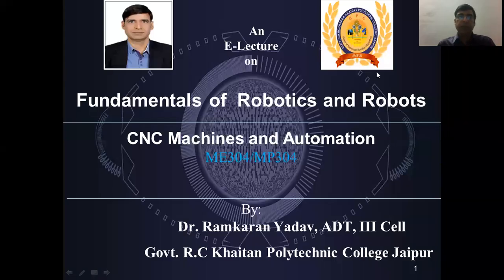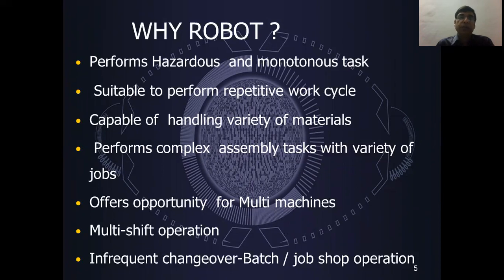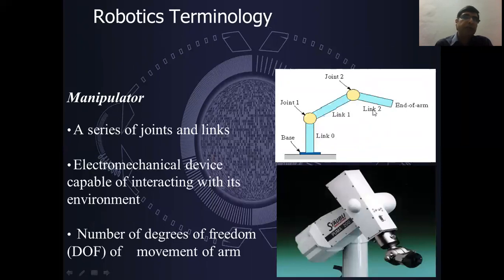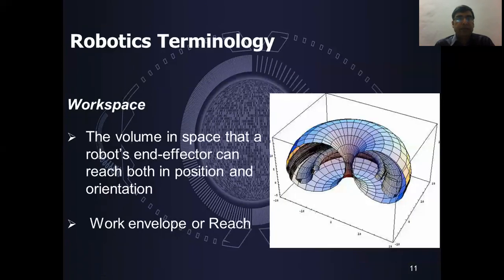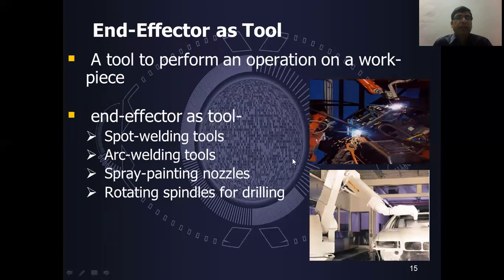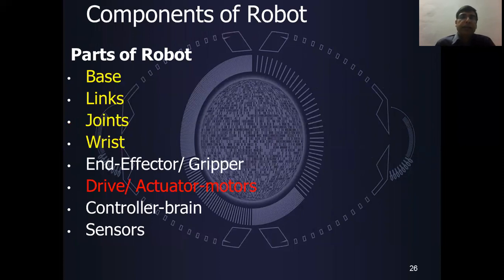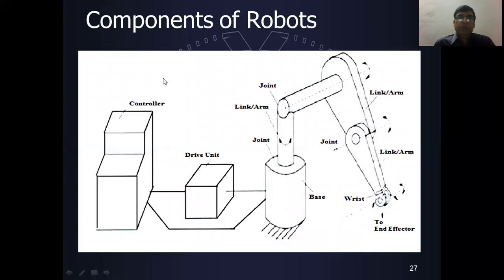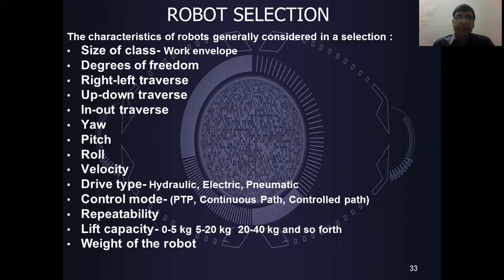Fundamentals of Robotics and Robots (ME304/MP304) By Dr. Ram Karan Yadav From GPC Khaitan Jaipur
This video is useful for diploma and Engineering students to understand concepts of robotics and the terminology of robots.